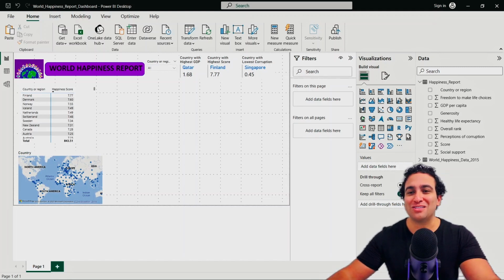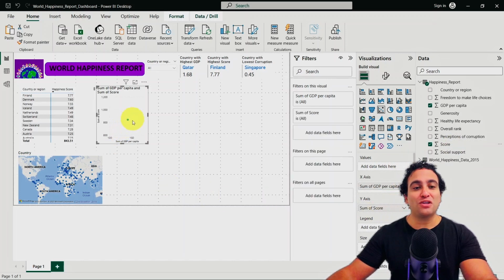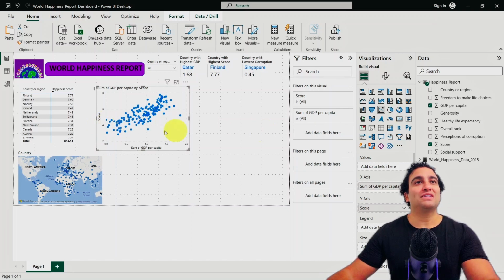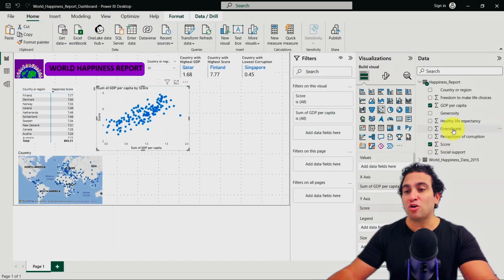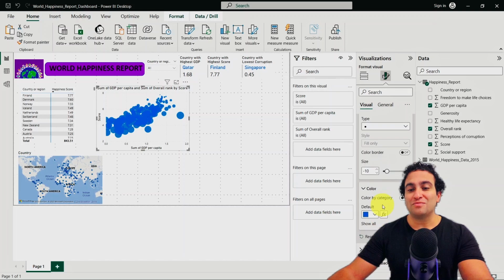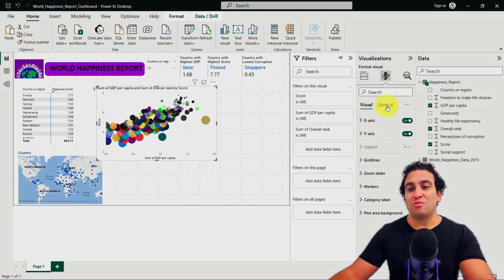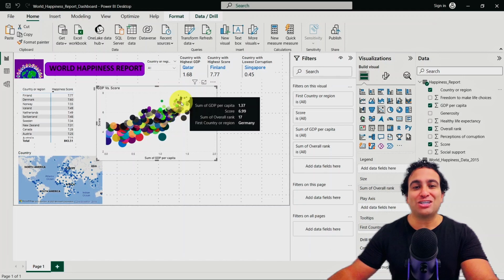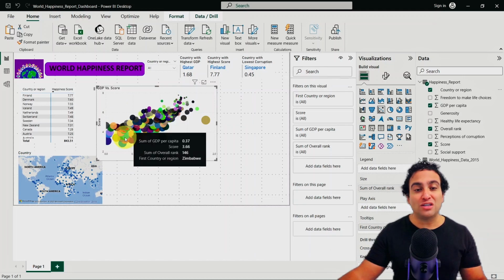Power BI Tutorial: How to create Scatter Plots? (for Beginners)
Welcome to this Power BI tutorial for beginners!

This video will focus on one of the most essential visualizations in data analysis - Scatter Plots.

Scatter plots are incredibly useful for identifying relationships and trends in your data, and Power BI makes it easy to create and customize them.

Power BI Quick Mastery for Professionals + ChatGPT - New 2023!

If you're new to Power BI or looking to improve your skills, this tutorial is perfect.

We will start with the basics of Power BI and then dive into creating scatter plots. We will cover:

- An introduction to Power BI and its interface.
- The importance of scatter plots in data analysis.
- A step-by-step guide to creating scatter plots in Power BI.
- Customizing your scatter plot to make it more informative and visually appealing.
- Tips and tricks for getting the most out of scatter plots in Power BI.

By the end of this tutorial, you will have a solid understanding of how to create scatter plots in Power BI and how to use them to uncover insights in your data.

So grab a cup of coffee, open up Power BI, and let's get started!